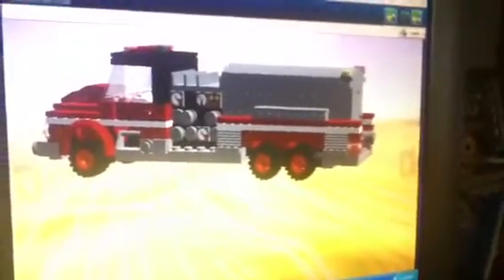Tanker 28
Kenworth w900